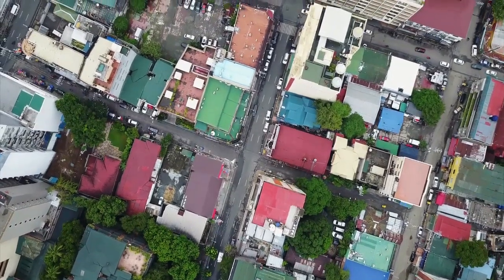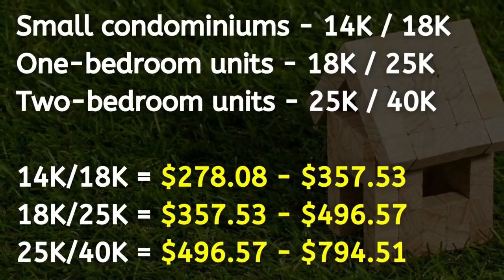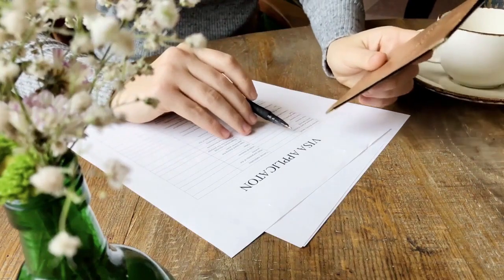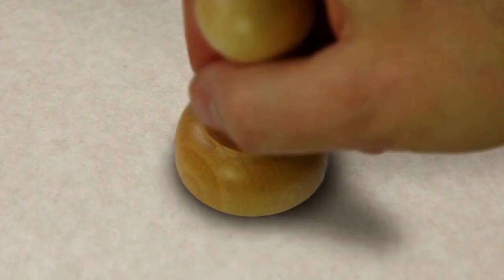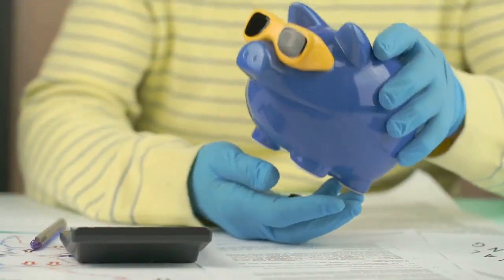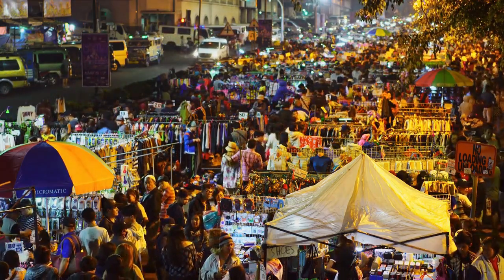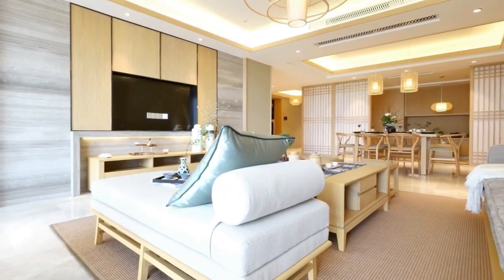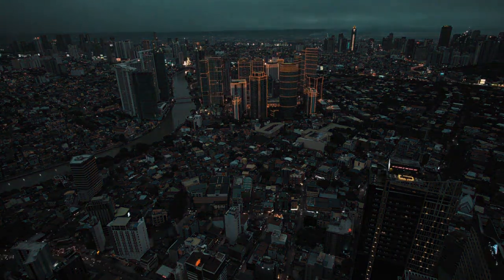How Much To Retire In The Philippines As A Foreigner (Copyright Free Content)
Throughout this channel, we speak about retirement in the Philippines. From time to time, the subject of money has cropped up, but in today's video, we will be focusing exclusively on an updated version of the cost of retiring in the Philippines as a foreigner.

How Much Do You Need To Retire In The Philippines As A Foreigner In 2022

Cost to retire Philippines 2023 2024 cost to retire single man Philippines retirement cost the Philippines for expats

Housing for foreigners in the Philippines

The property market in the Philippines is diverse in terms of price. The area of the country and whether you will live in a city or province will have a part to play in the overall price.

Within the city,  small condominiums tend to be priced between 14K – 18K. One-bedroom units range between 18K – 25K, and two-bedroom units range between 25K – 40K. However, this is an average, and prices will change depending on the location.

House prices can be as low as a few thousand pesos if you wish to live like a local. However, most suitable housing starts around 5K – 9K. These tend to be housed outside the city. a small house within the city can range between 10K – 14K, But this will depend on the facilities and location.

When moving in, you will need to pay two month deposits and a one-month advance payment in most cases. So basically, once you have the total cost of your property, times this by 3 for the amount needed to pay before moving in.

Visa

The Retirement Visa in the Philippines has several options. To summarise,each option will have different financial commitments.

In the Philippines, a retirement visa requires a time deposit. This can be depending on the type of retirement visa and whether or not the visa holder has a pension. The typical retirement visa has a time deposit of $20,000, but if you have a pension of more than $800 a month, the time deposit can be as low as $10,000. The processing fee is currently $1400, with an annual fee of $360.

Food costs for retirees in the Philippines

The food costs can fluctuate from person to person, but if you are eating local cuisine, your overall food budget will remain low. Farmer's markets and local street food vendors offer the lowest prices.
The biggest food expense tends to be when eating in western food chain restaurants. Nevertheless, a small budget of $300 - $500 is often enough if you eat local foods, but you may wish to add an extra $100 on top if you enjoy eating out regularly or mainly eat western foods.

Utility bills

Previously we've spoken about utility bills in-depth, so to summarize, electricity prices in the Philippines can be high; however other expenses such as water remain extremely low.

If you live in a condo, you may wish to budget between 5K-7K pesos a month. This includes mobile phone bills, high-speed Internet, electricity and so on. If you live in a large house with your family, use the air conditioning unit frequently, etc., you may wish to increase your budget by a few thousand pesos. On the other hand, if you are a single retiree foreigner in the Philippines and do not use a lot of electricity, utility prices are very low, such as a few thousand pesos a month.

General Living as a retiree foreigner in the Philippines

To retire comfortably in the Philippines, a budget of $1500 - $2000 is often recommended. However, in actual fact retiring in the Philippines can be cheaper. There have been retirees that have spoken on YouTube about how they have retired in the Philippines on a low budget of $800 or less.

The reality is in the Philippines; there are highly paid local professionals such as doctors and teachers living a very good life on a much smaller budget than most retirees spend in the Philippines. This goes to show that there are opportunities to live well on a budget if you wish.